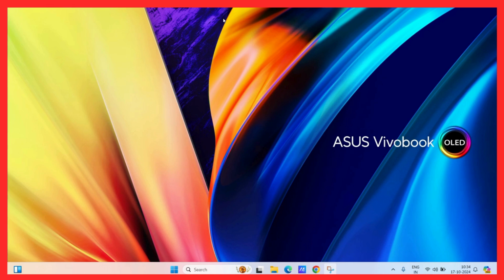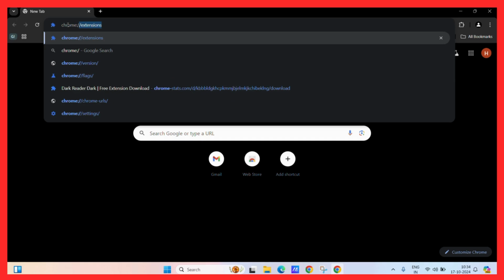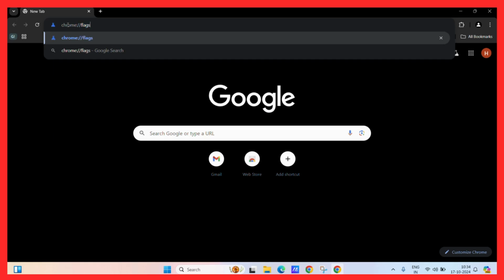How to Access Chrome Flags: Unlock Hidden Experimental Features in Google Chrome!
🚀 Explore Hidden Chrome Features with Chrome Flags! 🚀
Want to supercharge your Google Chrome experience? In this video, we’ll show you how to access Chrome Flags and unlock a treasure trove of experimental features that aren’t available by default. Whether you're a power user, developer, or just curious, Chrome Flags let you tweak your browser for enhanced performance, customization, and new functionalities.

In this tutorial, you'll learn:
✅ How to access Chrome Flags using a simple URL.
✅ How to enable, disable, or reset experimental features.
✅ Recommended Flags to enhance speed, privacy, and user experience.
✅ Important tips for using experimental features safely.

👉 Why Use Chrome Flags?
Chrome Flags offer early access to cutting-edge features that can boost your browsing experience. From improving page loading speed to testing new UI elements, experimenting with Chrome Flags lets you personalize your browser and stay ahead of the curve!

This guide works for Windows, macOS, Linux, and Chromebook users using any version of Google Chrome, including Beta and Canary builds.

Have a favorite Chrome Flag or need help with a specific feature? Share your experiences with experimental features and let us know what you’d like to learn next.